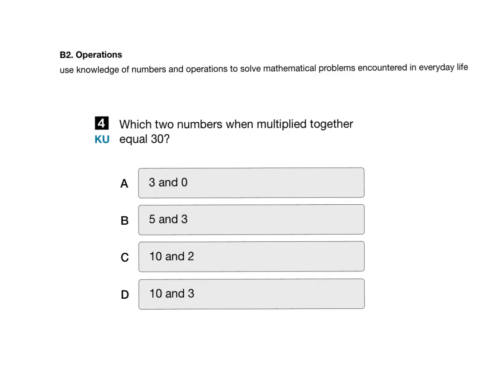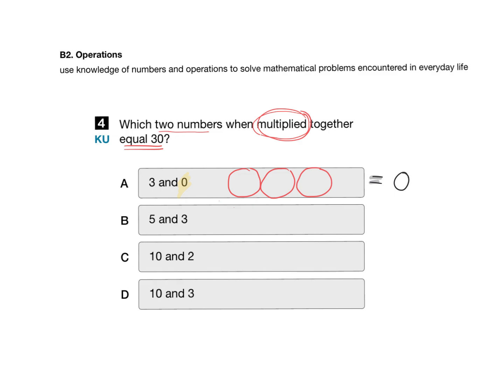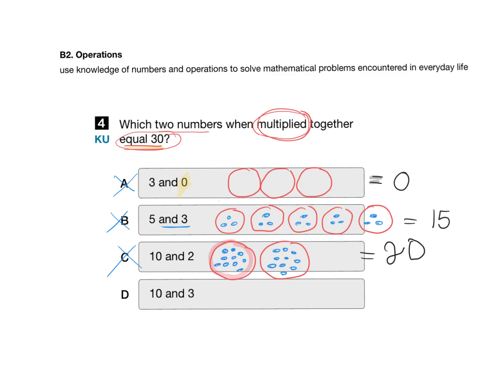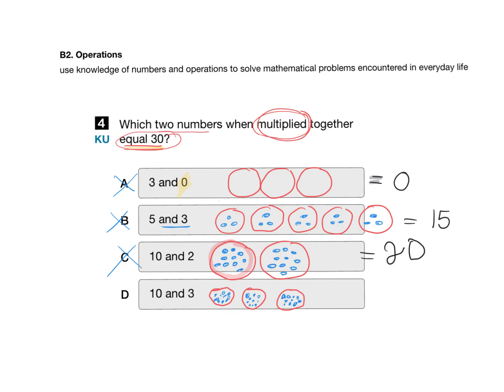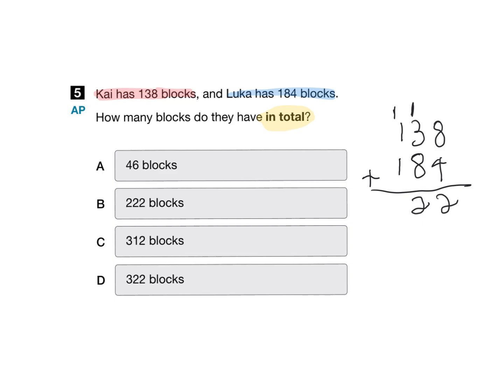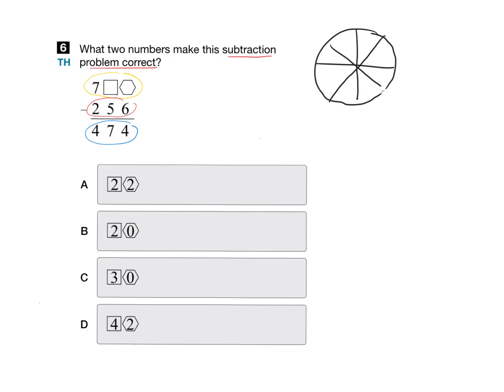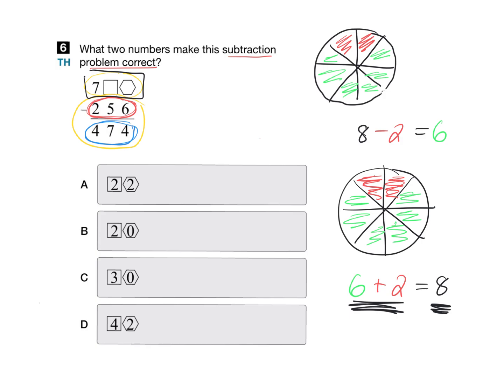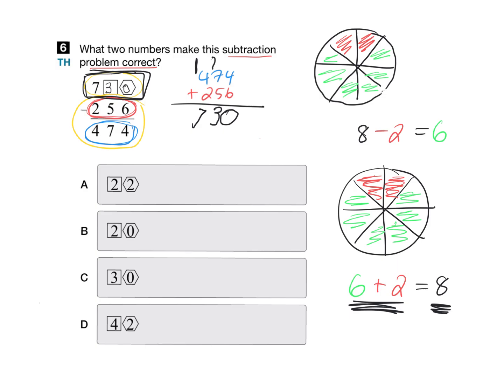How to learn grade 3 EQAO math number sense part 2